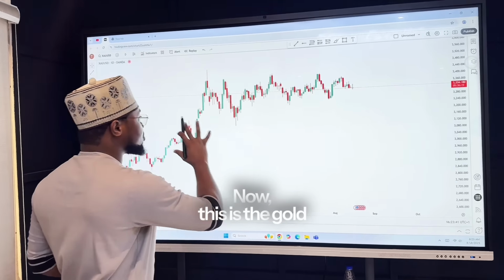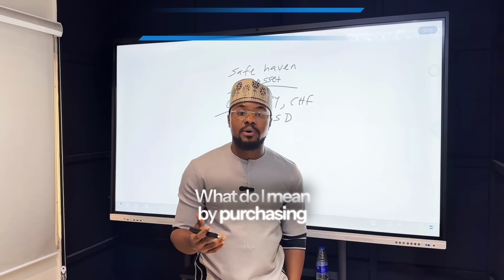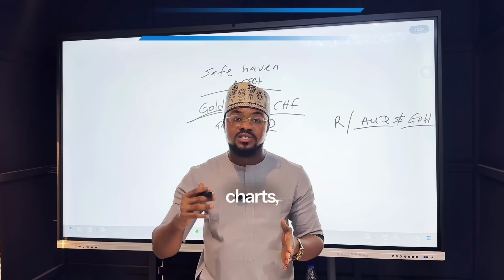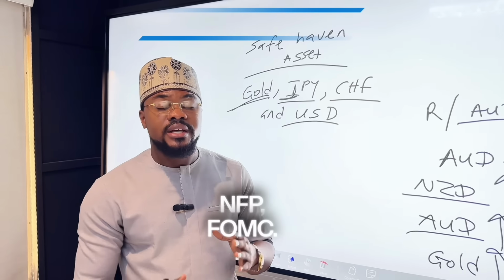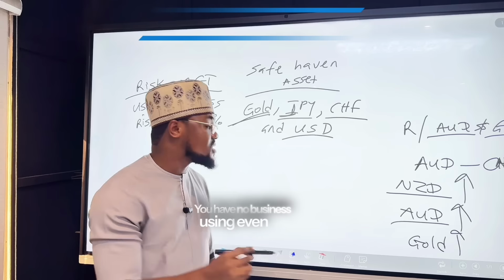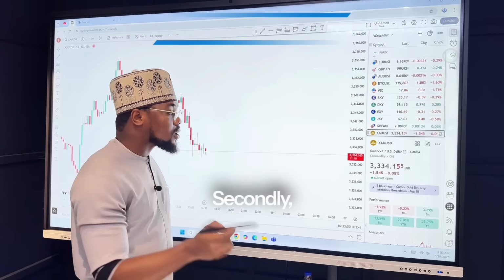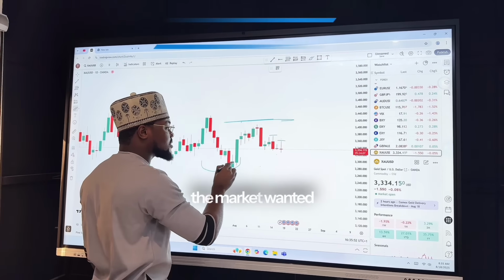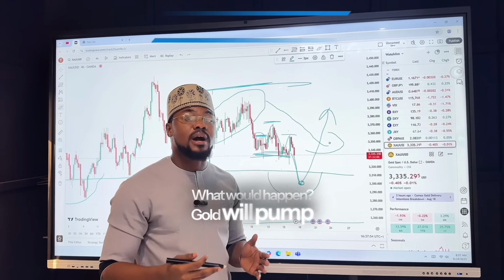How to Trade Gold Like a Pro – Stop Losing Money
In this video, I break down how to approach Gold (XAUUSD) the right way.
 • I explain how different trading sessions (Asian, London, and New York) affect Gold’s movement.
 • I cover risk management strategies so you stop overleveraging and protect your capital.
 • You’ll also learn how to control emotions, avoid common mistakes, and trade Gold with confidence like a professional.

If you’ve been struggling with inconsistent results, this video will show you the structure and discipline you need to finally trade Gold profitably.